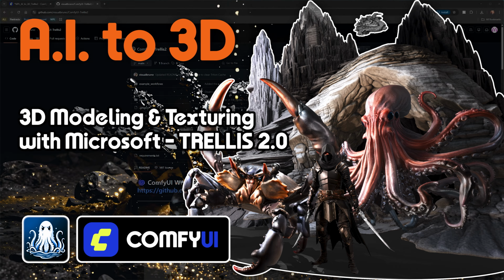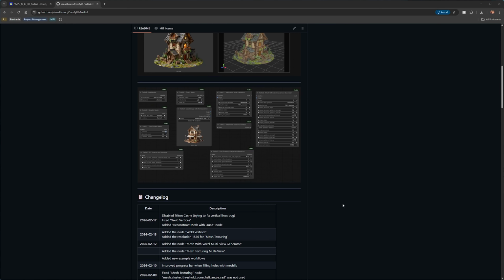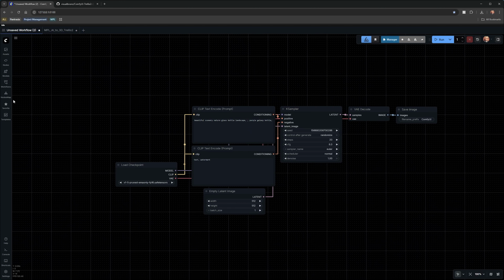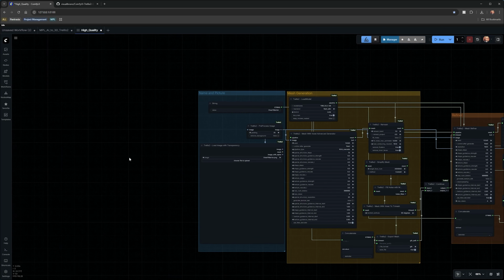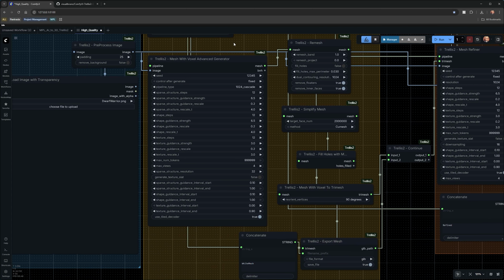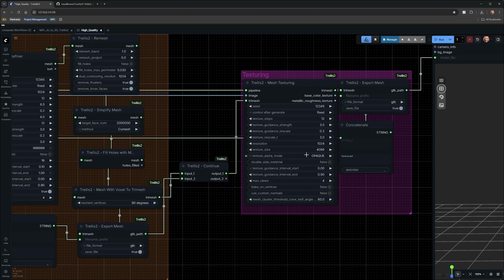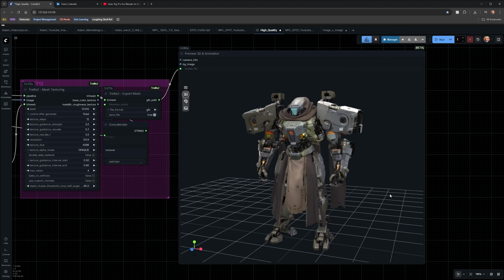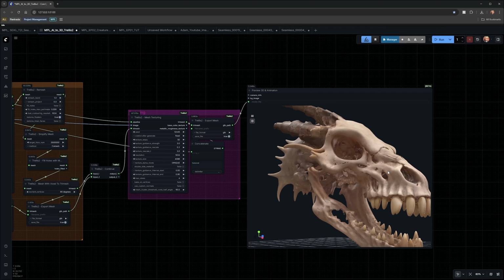EP.02 - A.I. to 3D: Modelling & Texturing in ComfyUI with Trellis 2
In Part  2 of our A.I. to 3D series, we take a look at 3D Modelling and Texturing using the recently released Microsoft Trellis 2 within Comfy UI. Links to the workflow in the video.